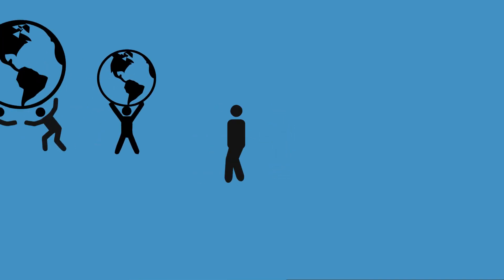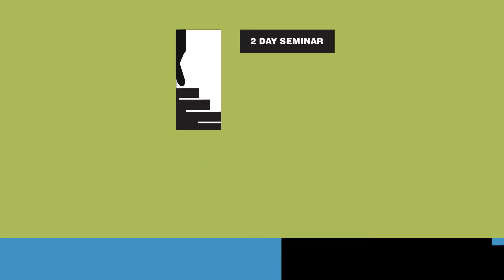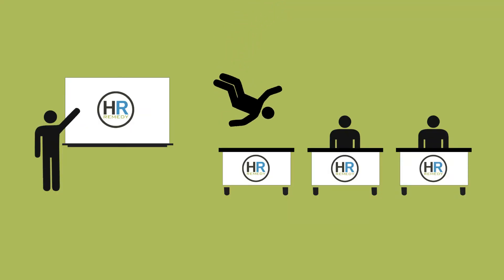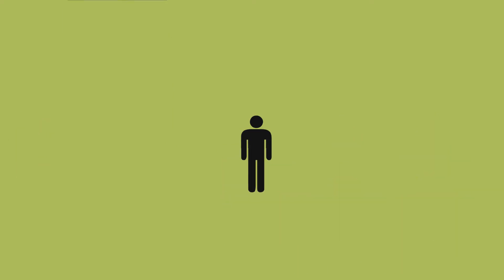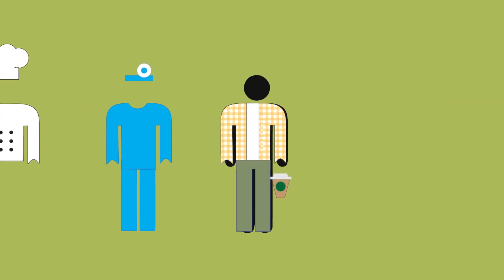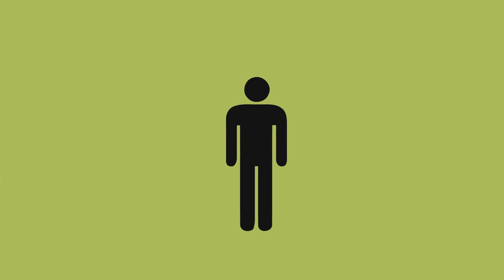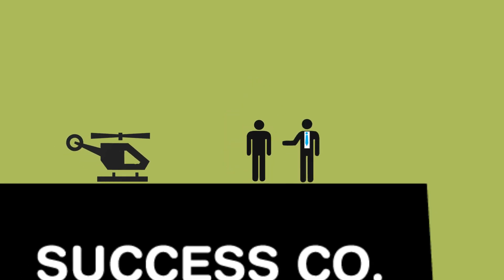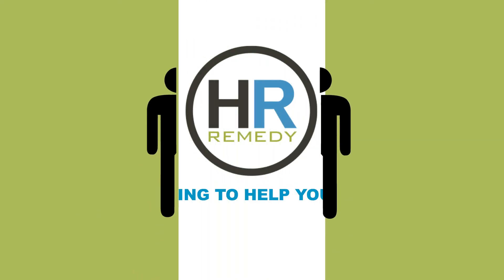Sample - Flat 2D Animation (Leadership Development)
BrightBox Brand Marketing understands the growth and necessity in videos for your business. Beyond print and web there is a wide world of market opportunity in promoting your brand through motion graphics, 2D/3D animation, testimonials and more. Be proactive in bringing your products/services to market through the useful tool of video!